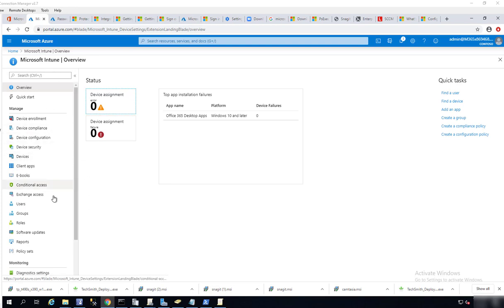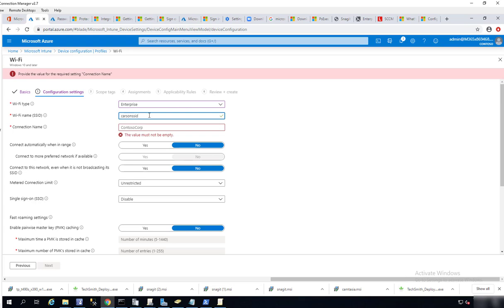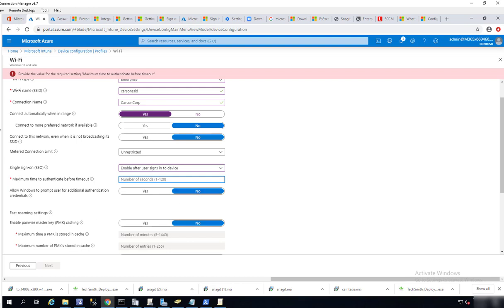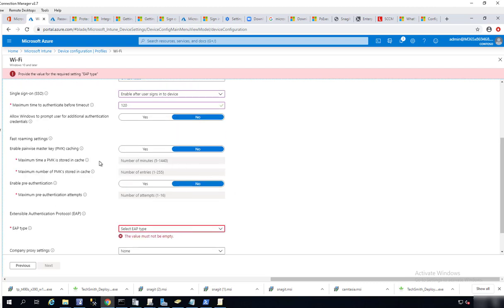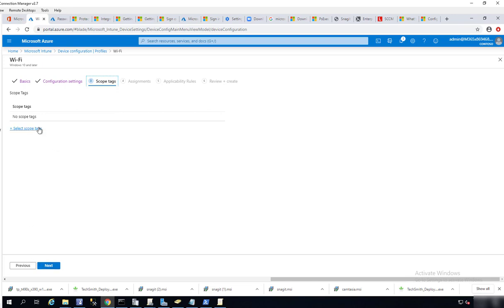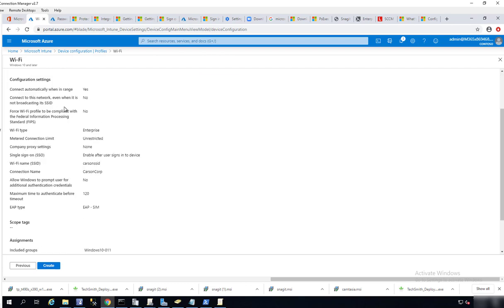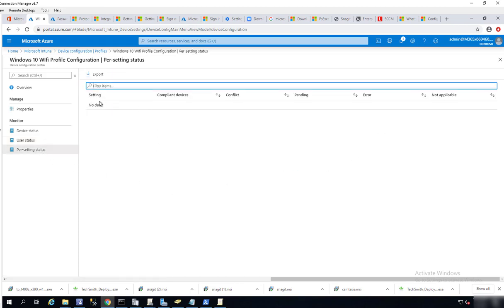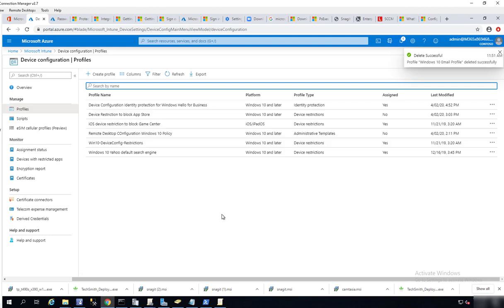Create and Deploy Wifi profile in Microsoft Intune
Using Intune to deploy wifi profile in your environment. here's how